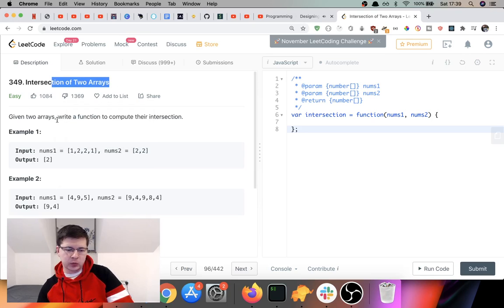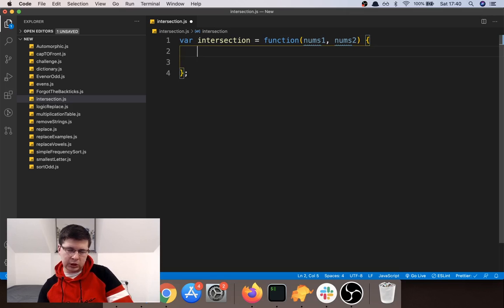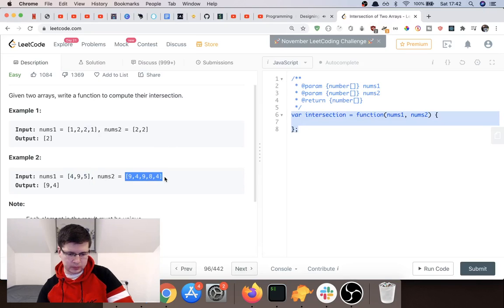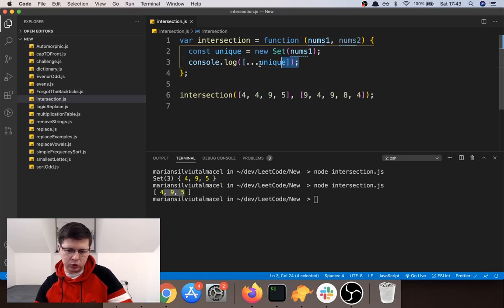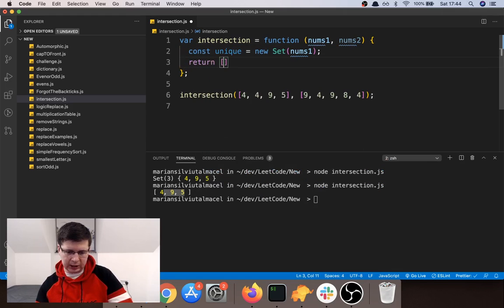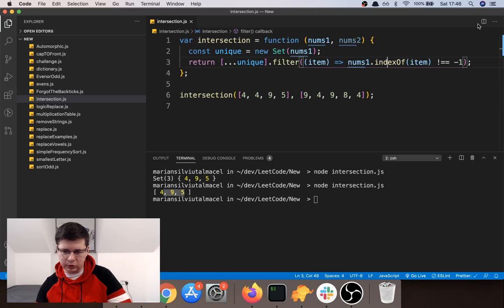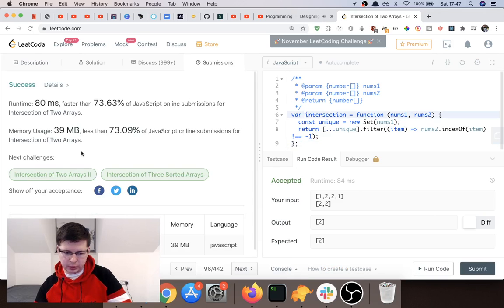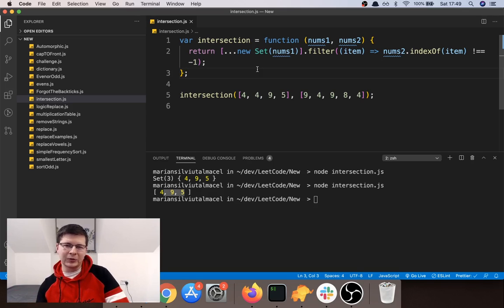Leetcode - Intersection of Two Arrays - Javascript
In this video we are solving another challenge from Leetcode.com called Intersection of Two Arrays:

Given two arrays, write a function to compute their intersection.

Example 1:

Input: nums1 = [1,2,2,1], nums2 = [2,2]
Output: [2]